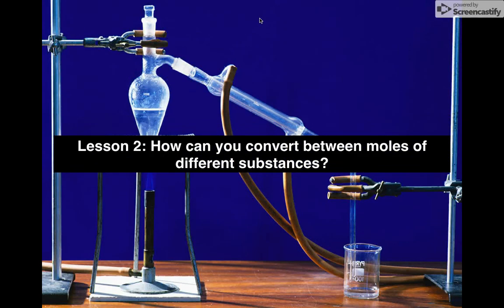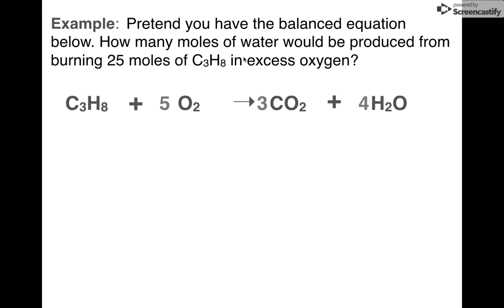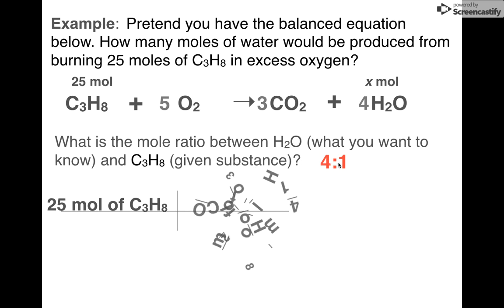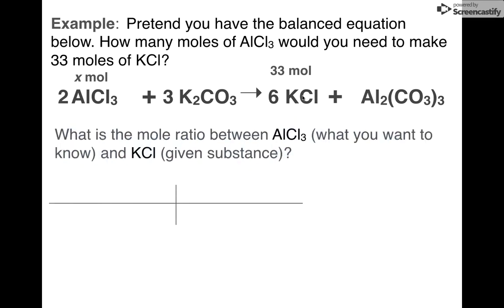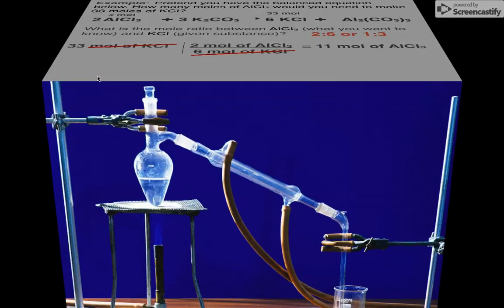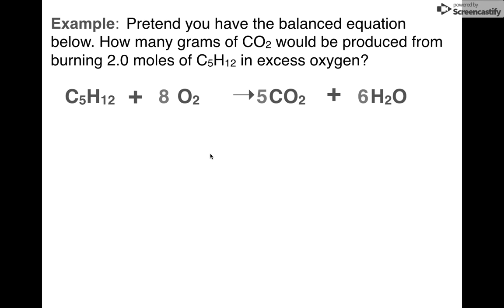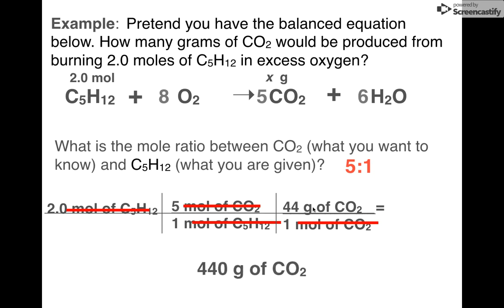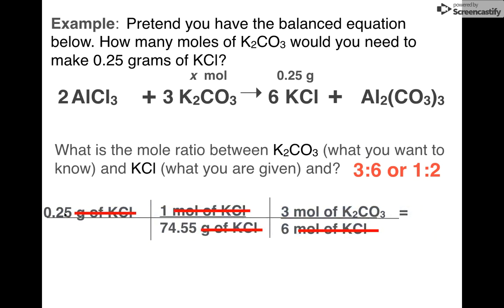Stoichiometry: Mole to Mole and Mass/Mole Conversions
This is a brief video showing how to solve one-step stoichiometry problems (mole to mole) and two-step stoichiometry problems (mass to mole and mole to mass).